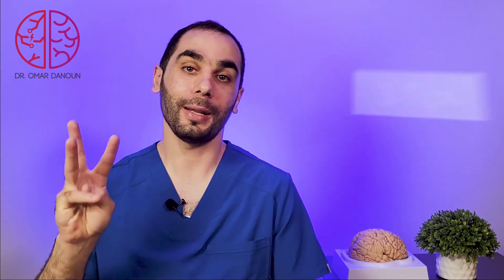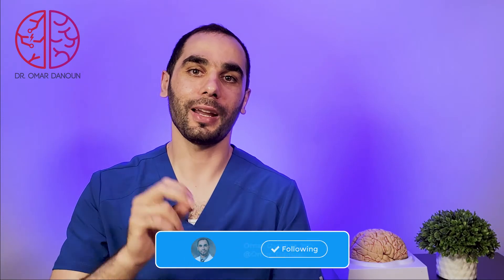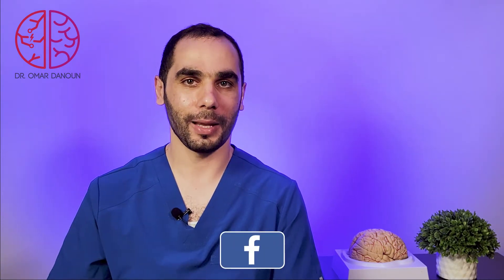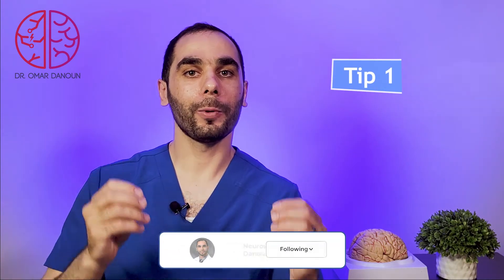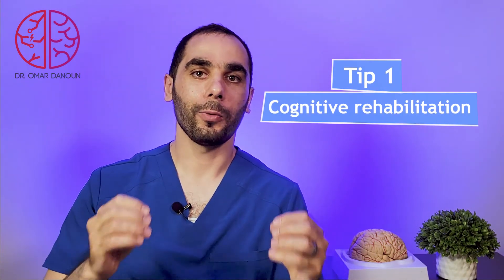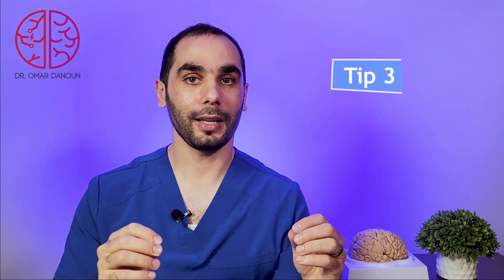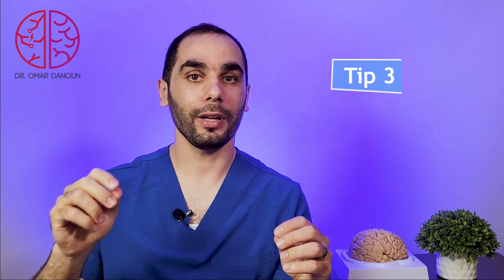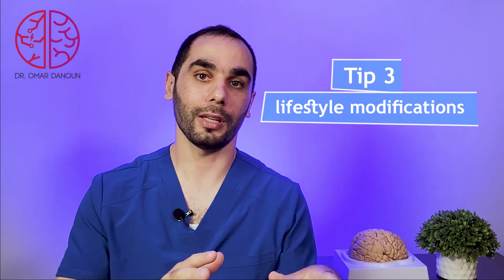Treat brain fog after COVID-19 and Long Haulers with 3 Tips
Brain fog is a common complication after COVID-19, today will review the best available treatments for brain fog and long haulers symptoms. Directly form the Post-COVID neurology clinic.
Will discuss how COVID-19 infection can cause brain fog and what is the best treatment for post COVID-19 brain fog and memory loss.